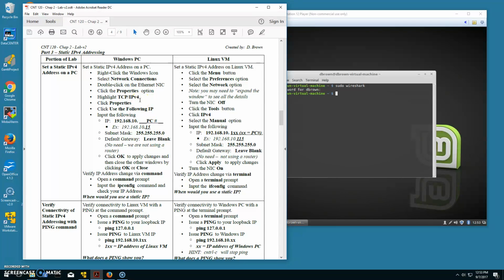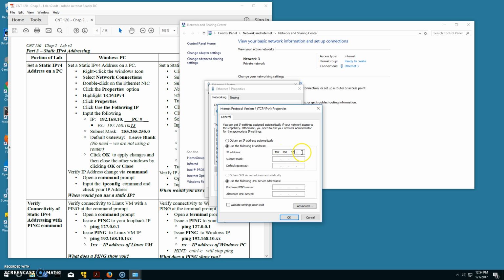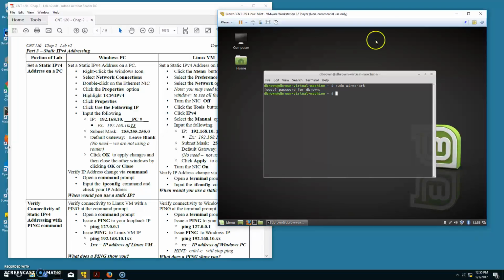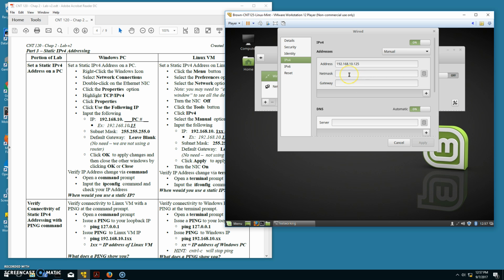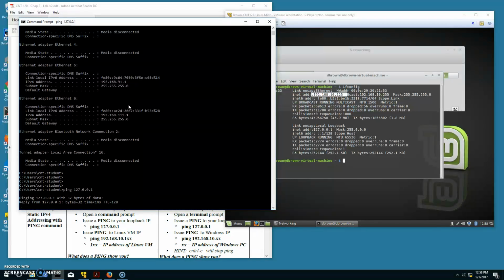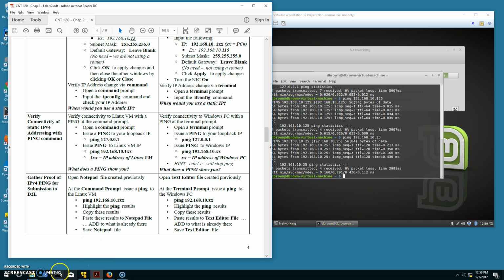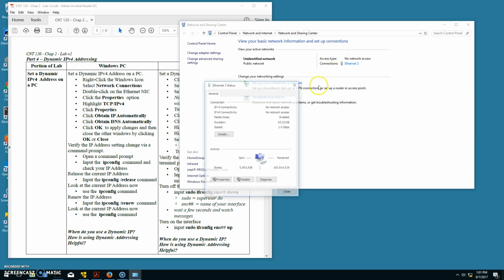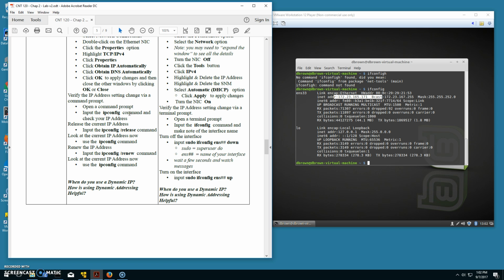CNT120 Lab 3 Chap2 IPv4 Addresses